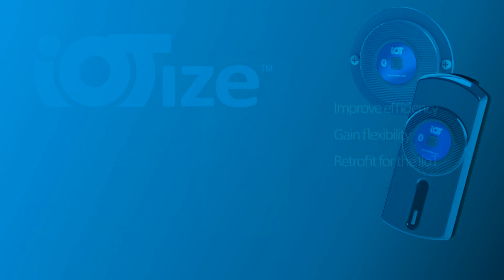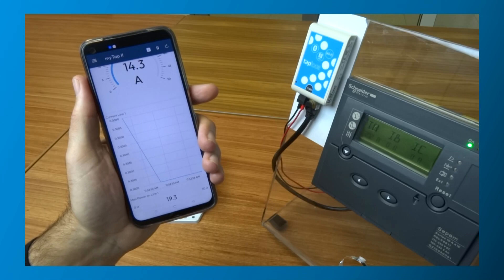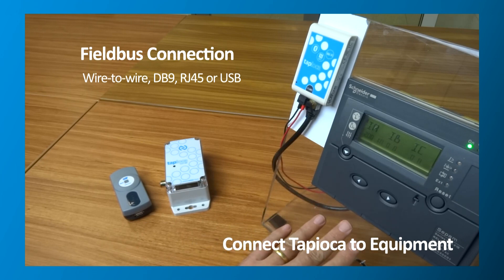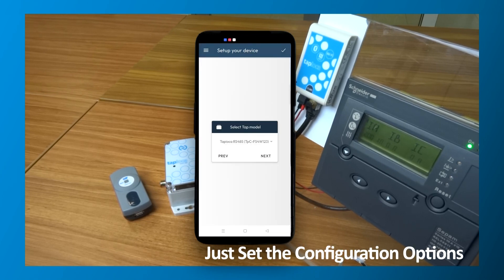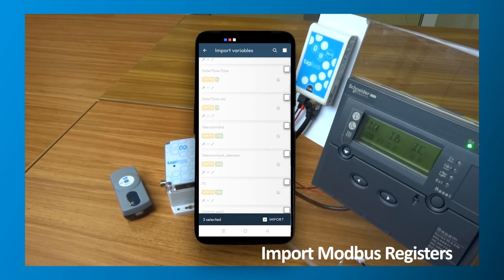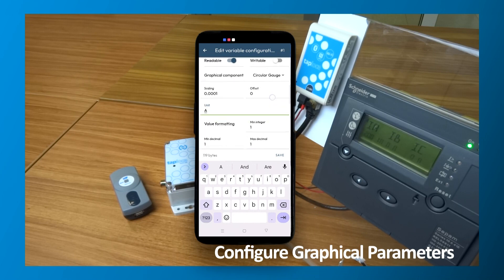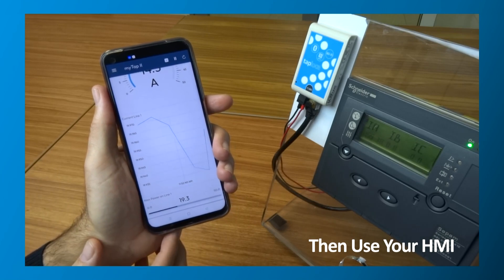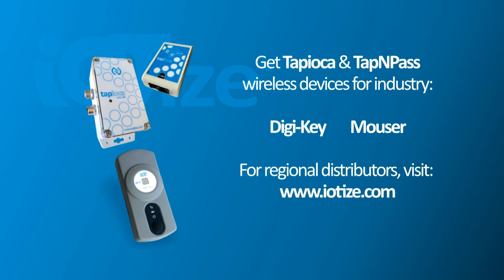New Tap Manager creates instant HMI for industrial equipment! No Coding! No Expensive Tools!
Create user interfaces for any industrial system directly on a smartphone. It's easy and quick with Tap Manager. Connect Tapioca or TapNPass fieldbus-wireless adapters to the Modbus port on your PLC, sensor or other industrial controller. Then, configure the wireless interface directly from your mobile phone.

Instantly create servicing interfaces for monitoring performance, setting system parameters, or for controlling the system during operation! There is no coding to do. The results are immediately visible on your phone.

Our wireless adapters support a wide range of fieldbus types and can retrofit industrial systems with NFC, Bluetooth (BLE), Wi-Fi, LoRa, LTE and NB-IOT. Discover our wireless products here: